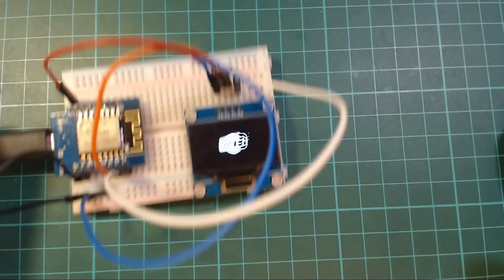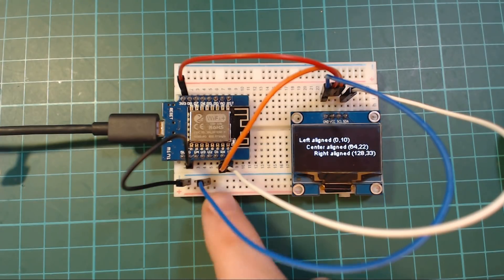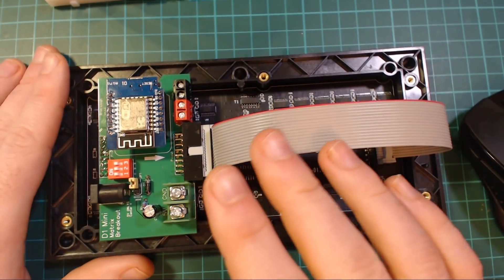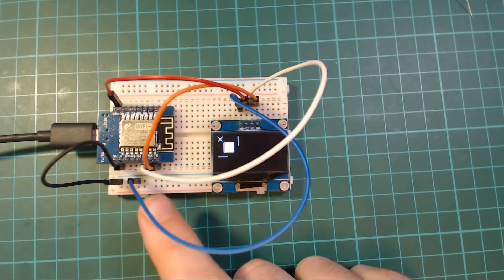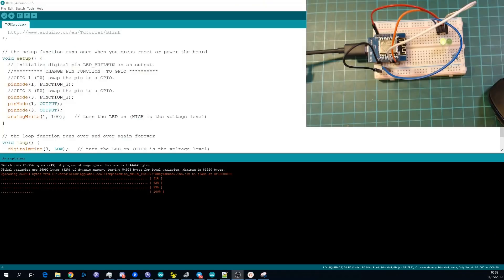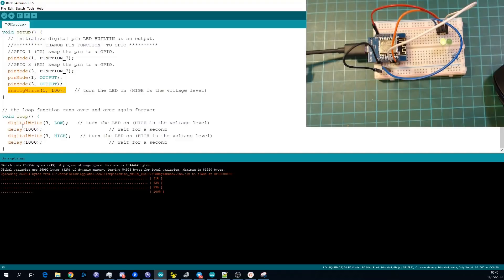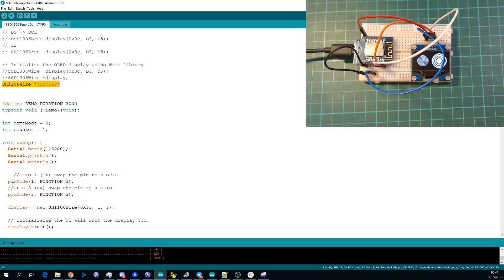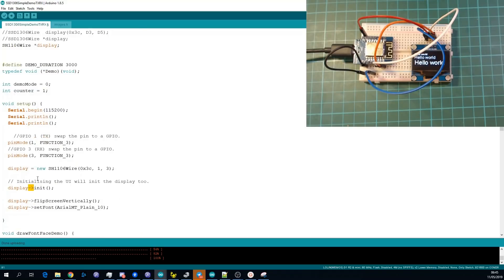Use TX and RX as GPIO on your ESP8266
Ever wanted more GPIO on your ESP8266? This is one simple way to use your serial pins as GPIO. They can even be used for PWM and i2c!

//GPIO 1 (TX) swap the pin to a GPIO.
pinMode(1, FUNCTION_3);
//GPIO 3 (RX) swap the pin to a GPIO.
pinMode(3, FUNCTION_3);

Wemos D1 Mini Clone*

1.3" OLED Display*